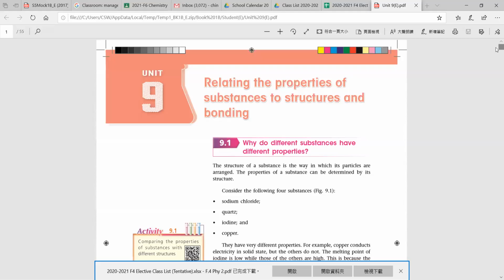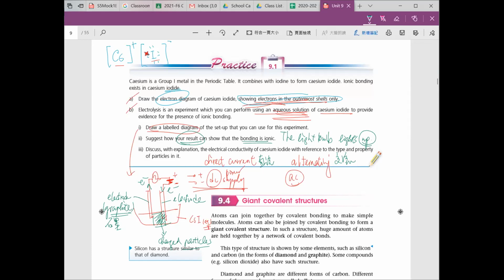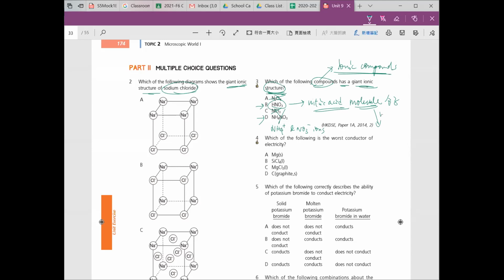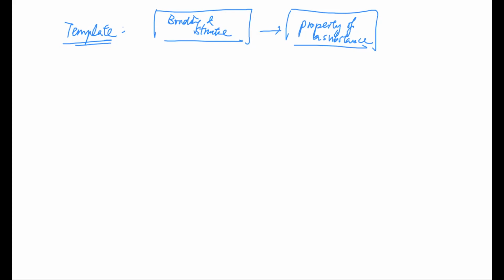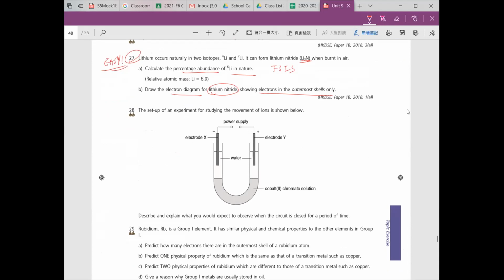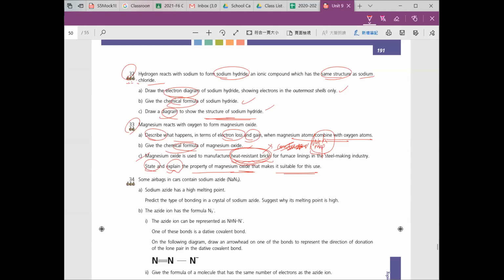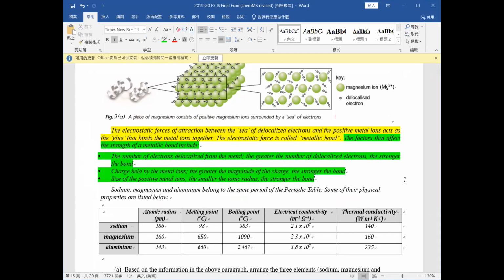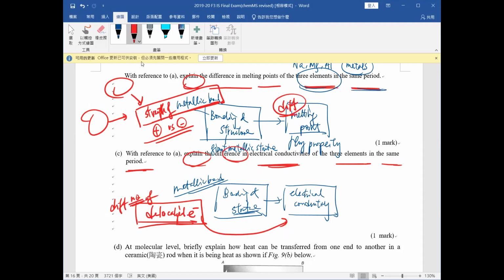Bonding and Structures of Ionic Compounds + Intro to Metallic Bond